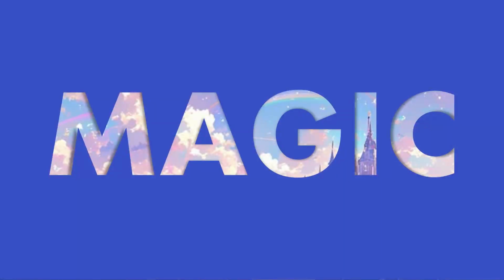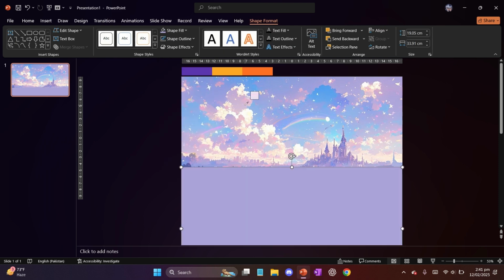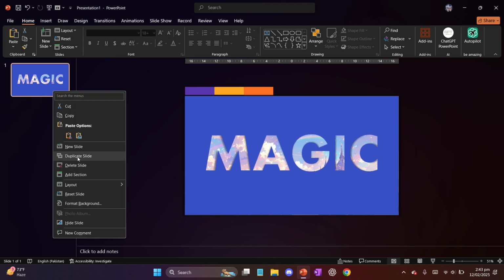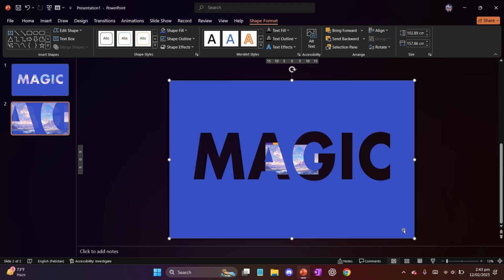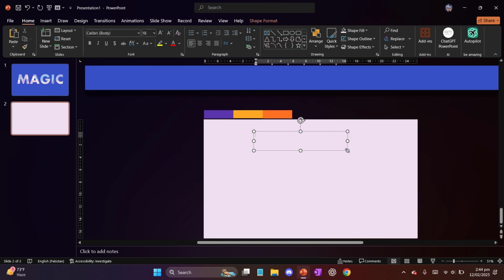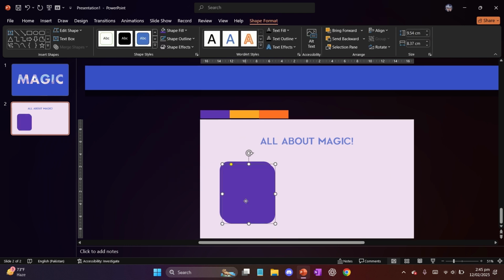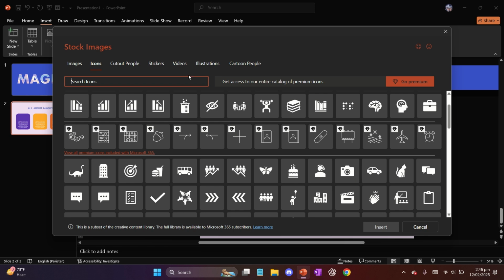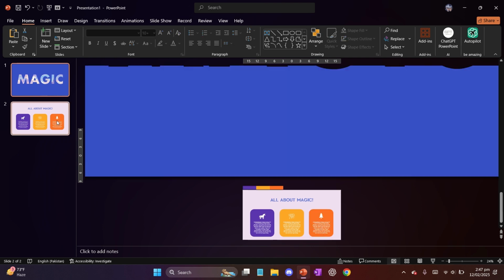Easy and Quick Animated PPT Template